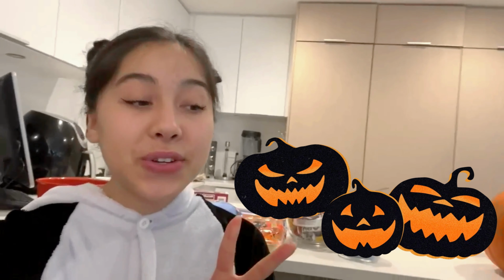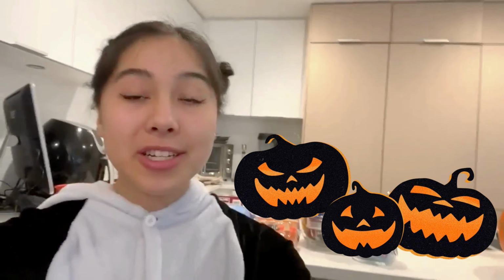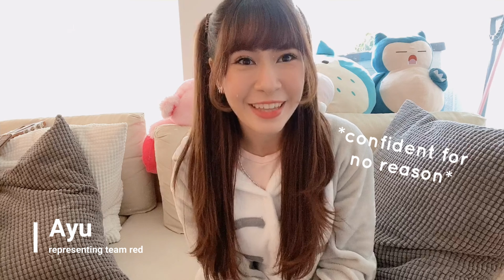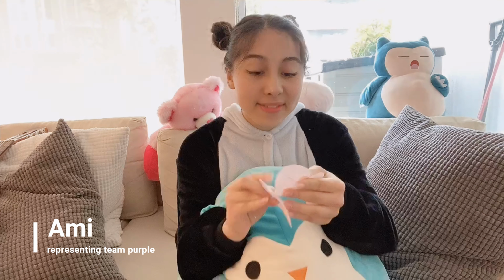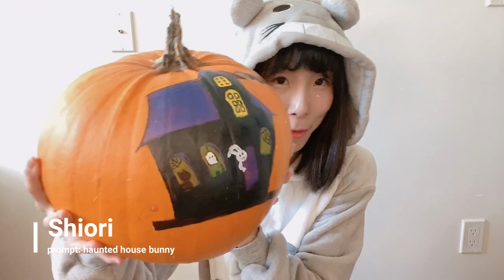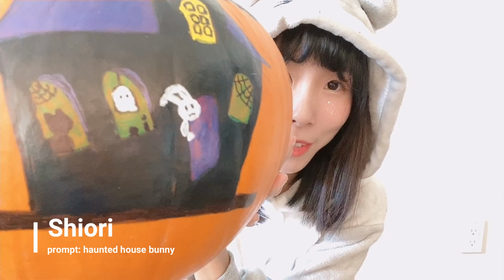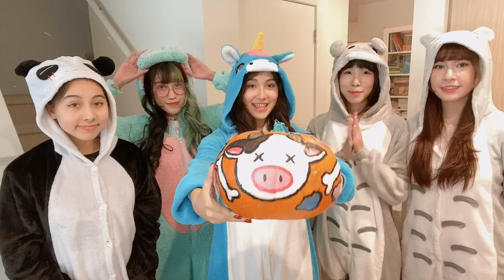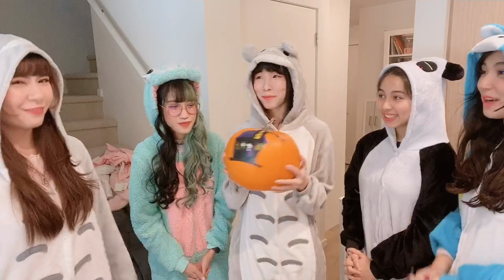Girls' Secret Vlogs: Pumpkin Party🎃👻⚡️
Here's our 2020 Halloween vlog! We hope you enjoy watching it as much as we enjoyed making it c:

Suki→ @ricekrispysuki
Ayu→ @ayutwist
Lilico→ @lilic.o

Ami→ @ami.pandaaa
Shiori→ @shiorithecat
Momiji→ @_omomiji